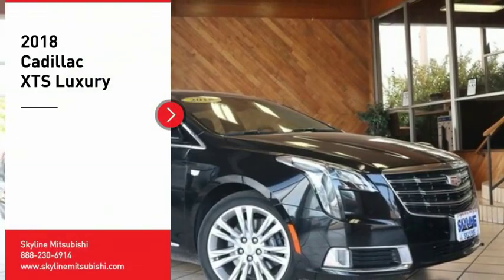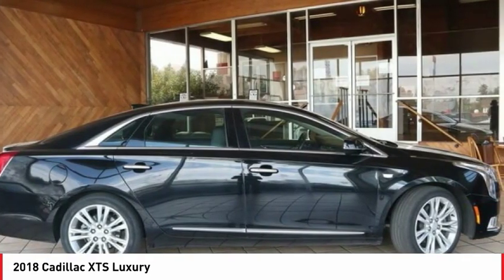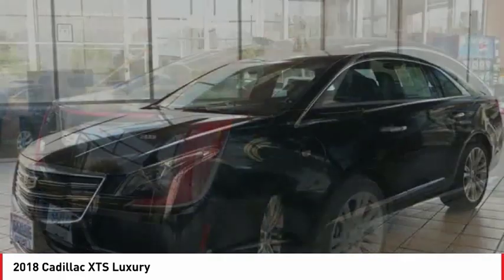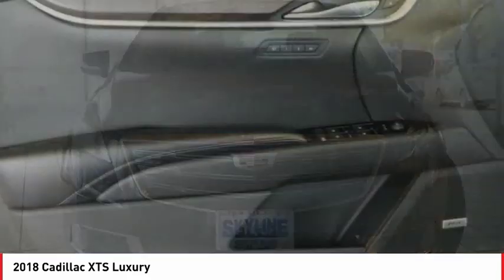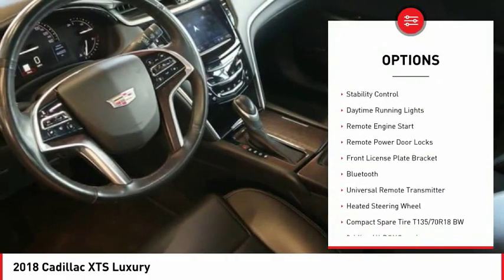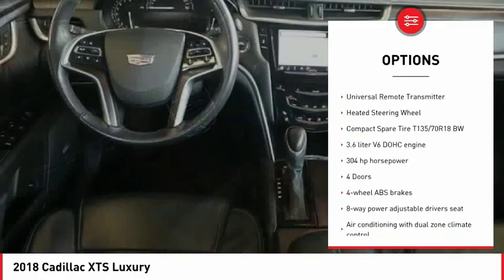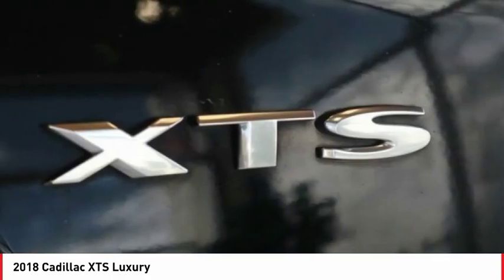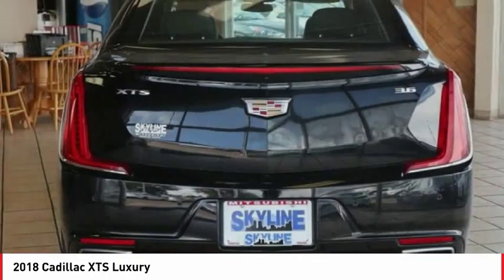2018 Cadillac XTS Denver CO 18094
Skyline Mitsubishi
2040 W 104th Ave

Don't miss this 2018 Cadillac. Make a great choice today with this must-have Vehicle. Learn more about this Vehicle by contacting the dealership today and own it today.